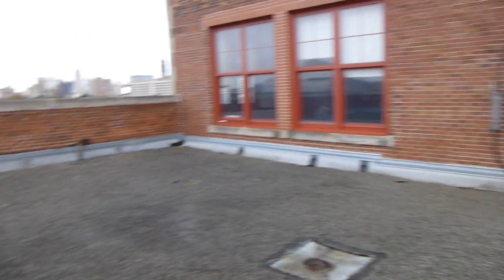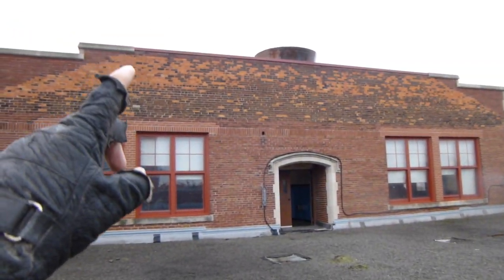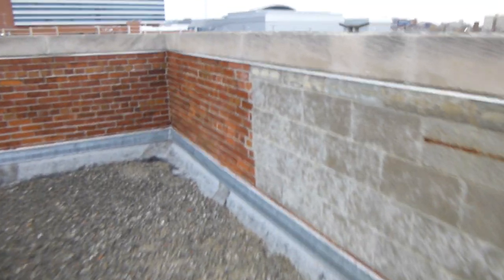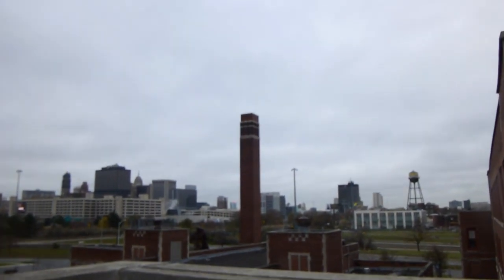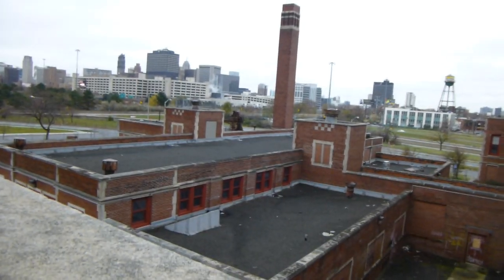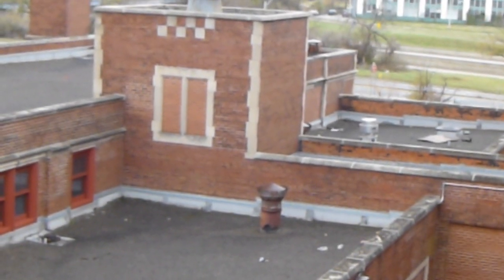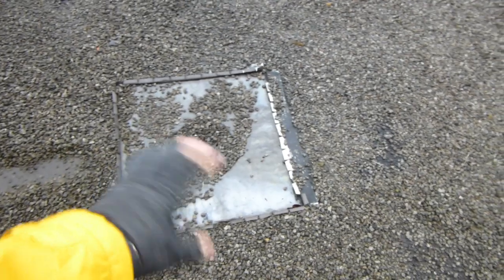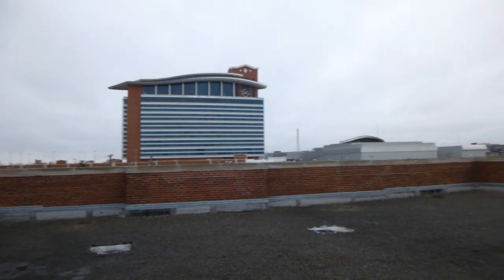Ben Franklin Elementary Detroit public school building roof inspection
Detroit public school building roof inspection